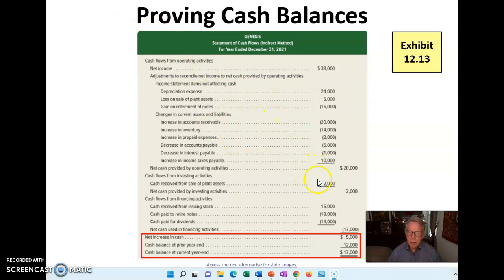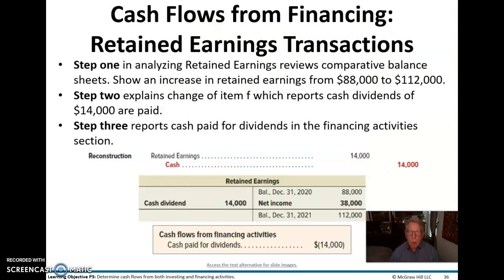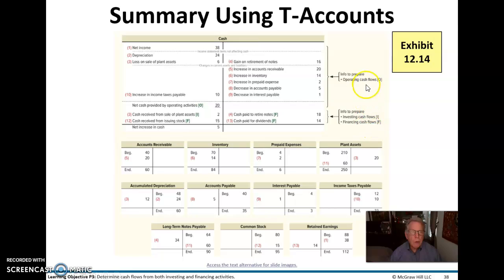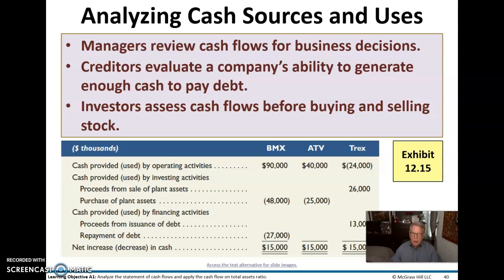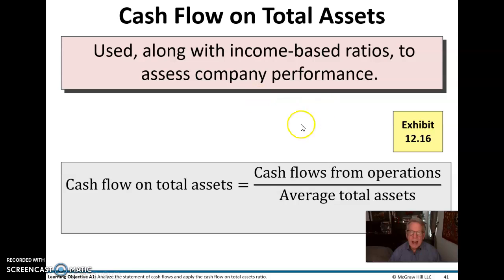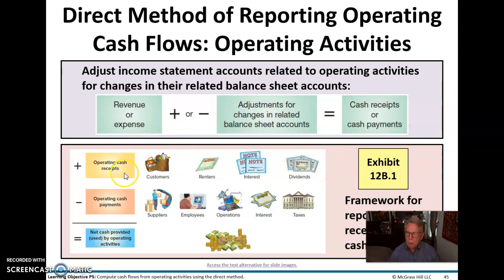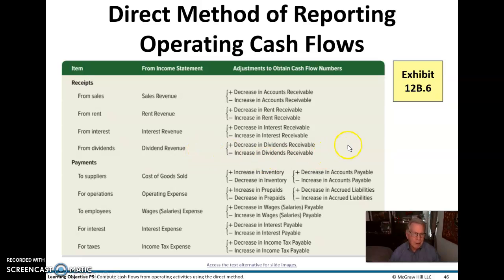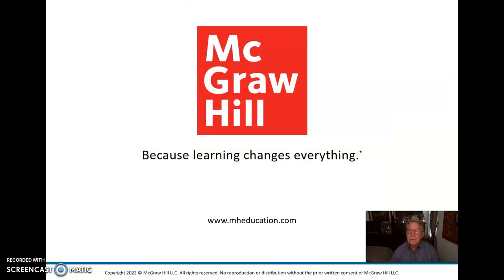1A Chapter 12 #3